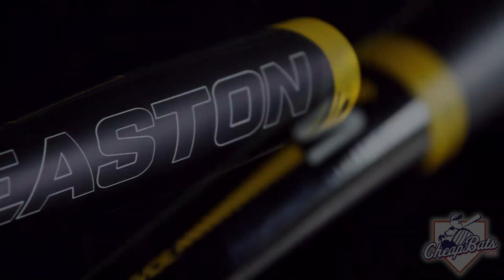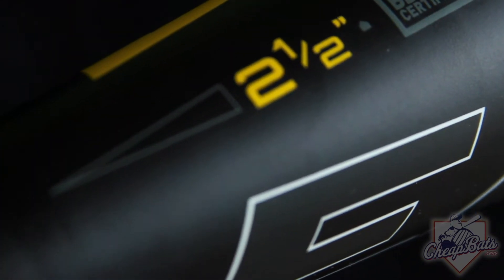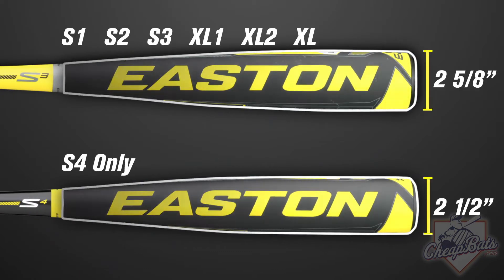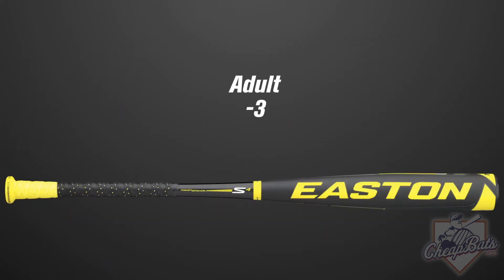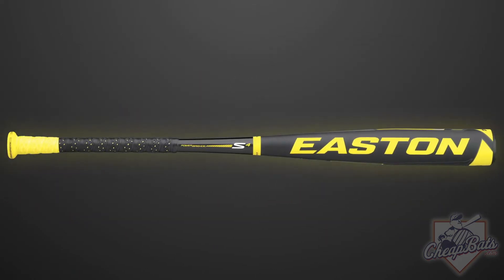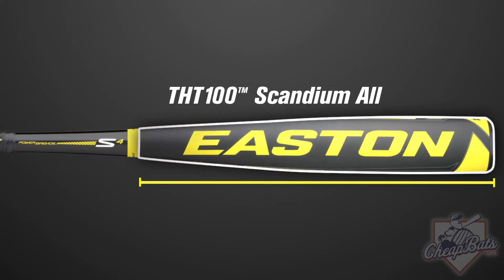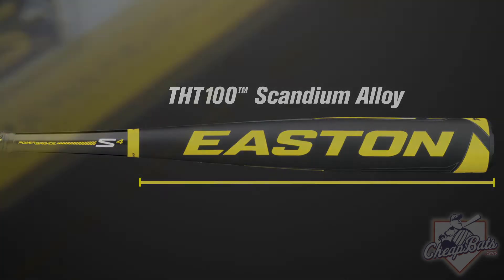CheapBats.com Easton S4 Power Brigade BBCOR Baseball Bat